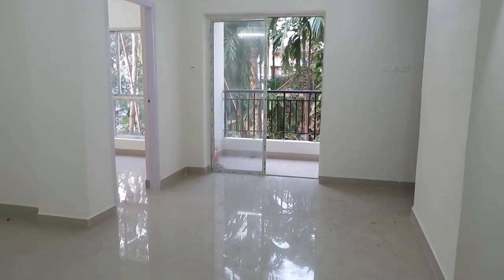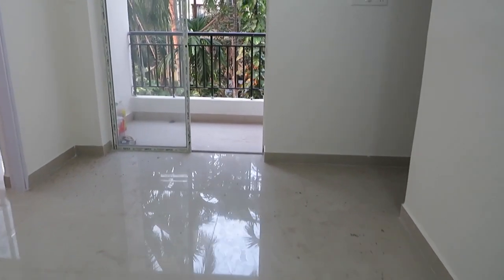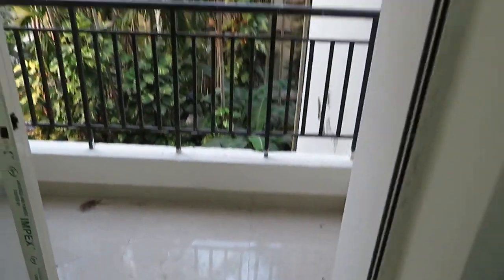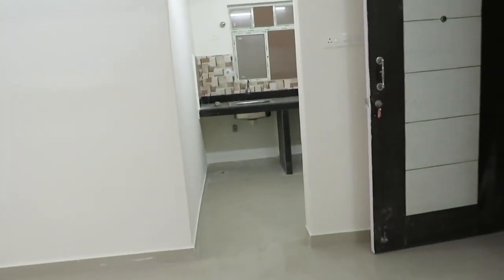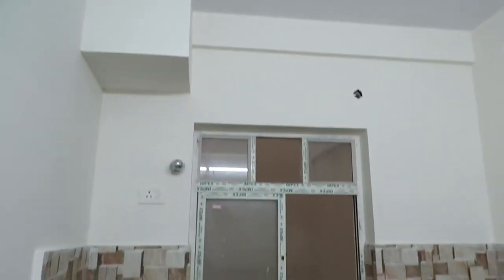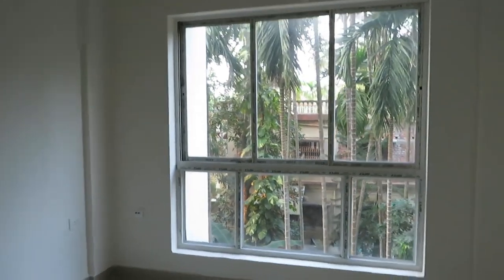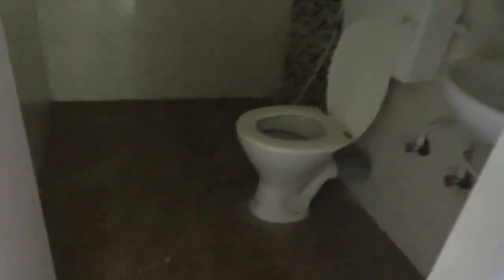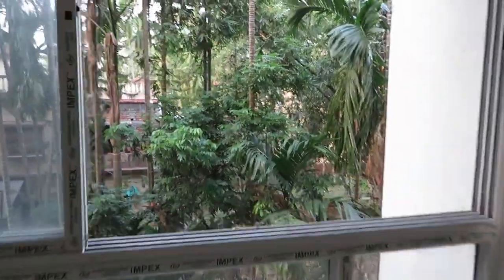3Bhk 1016sqft | MBPS WATERVIEW, Near Narendrapur KOLKATA | For Offers | Malancha